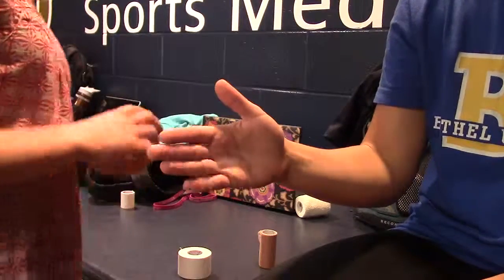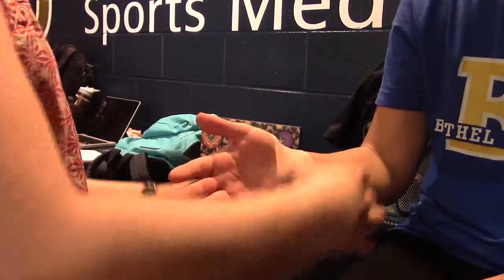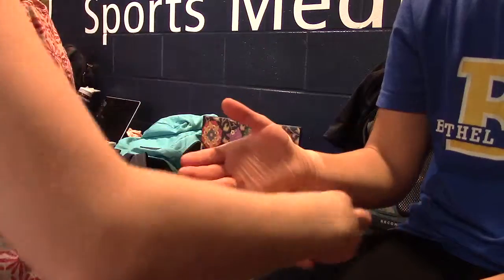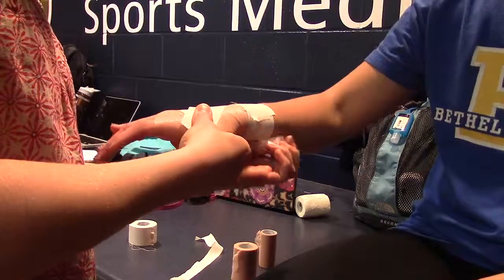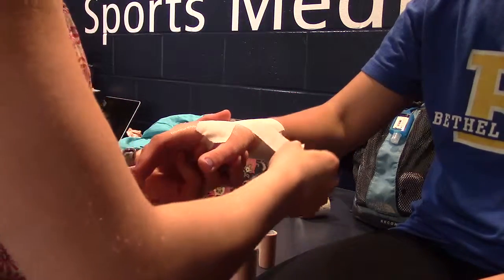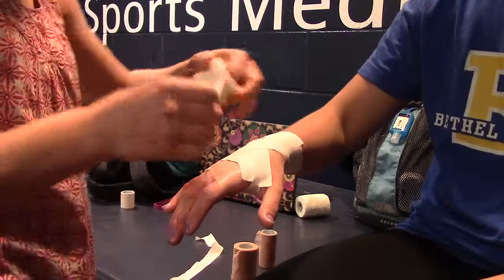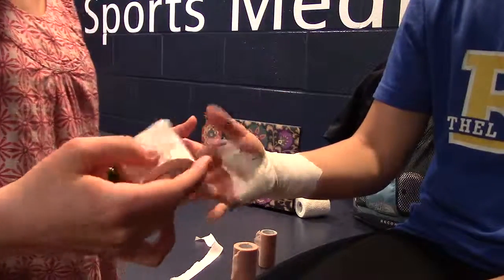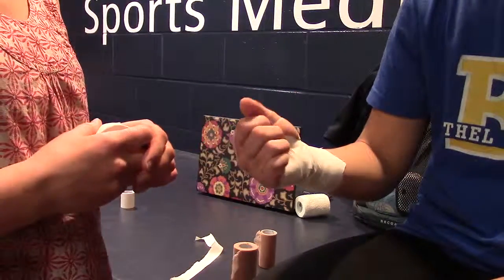Shanni Moorse Wrist Neutralization Taping